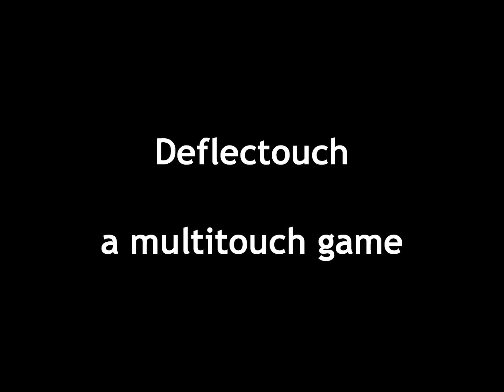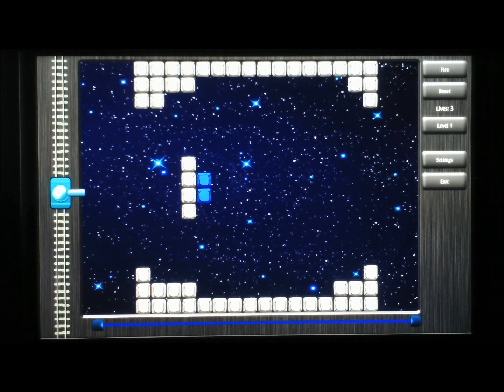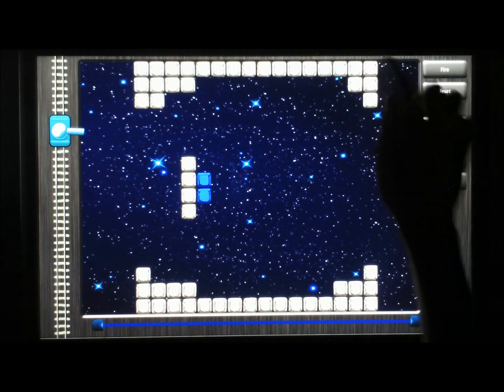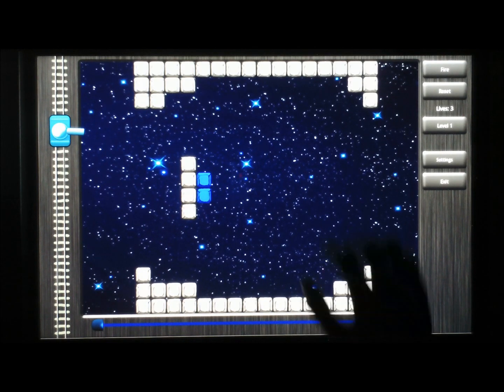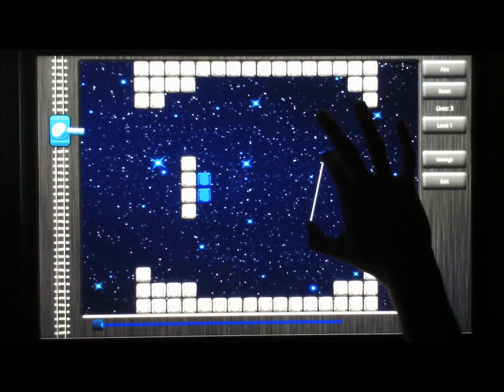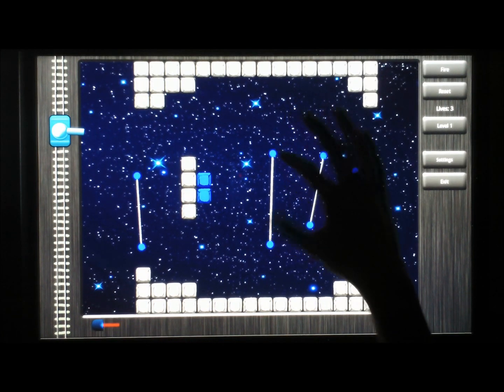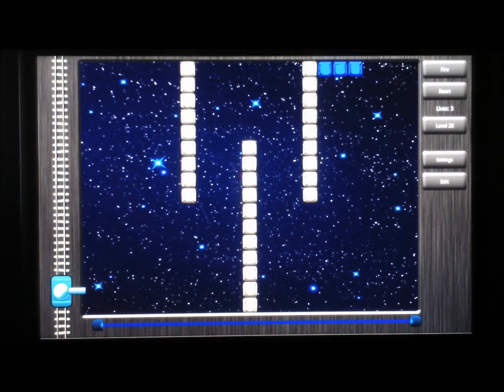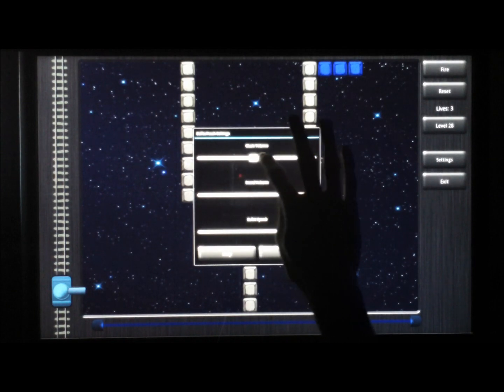Deflectouch - a multitouch game by Cyril Stoller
Deflectouch is a multitouch game programmed in Python with the open source multitouch framework Kivy.

The game and also its soundtrack was made by the keyboarder of Liquid Rain, Cyril Stoller.
It was made for a programming contest of Kivy, GitHub and Notion Ink.